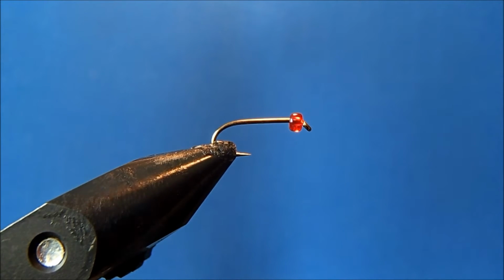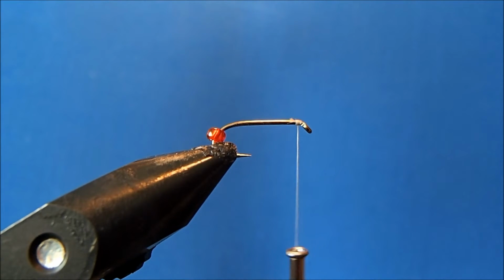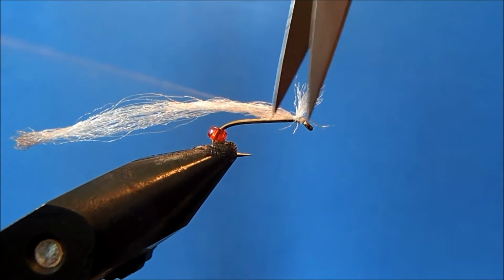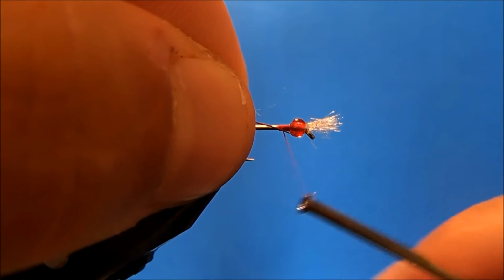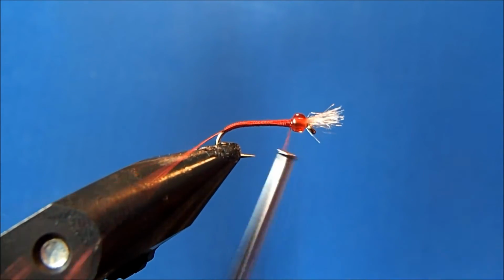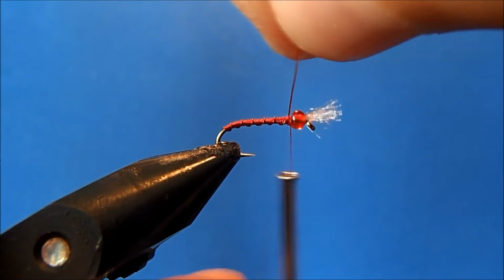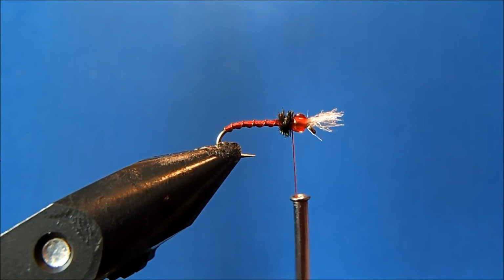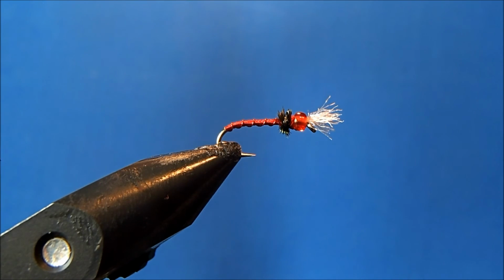Rojo Midge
Hammer Creek Fly Fishing ties a Rojo Midge